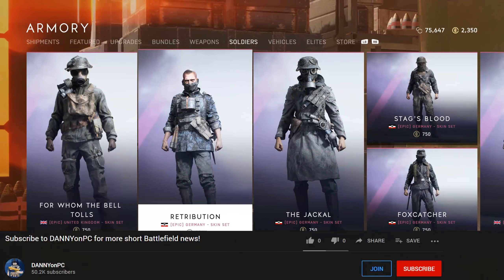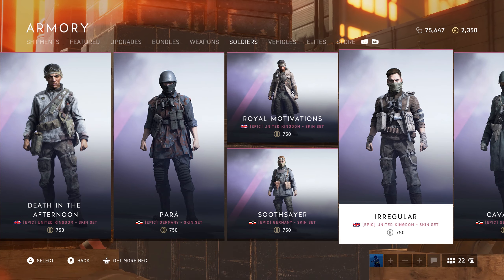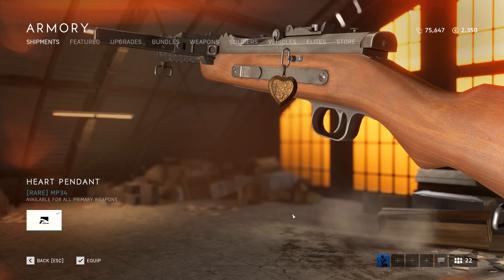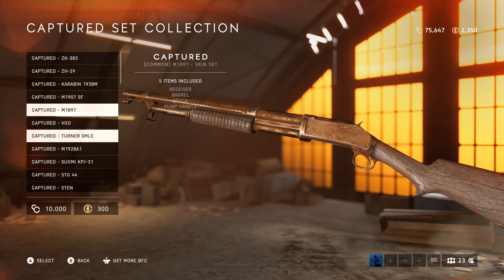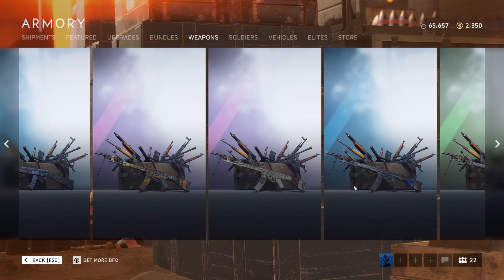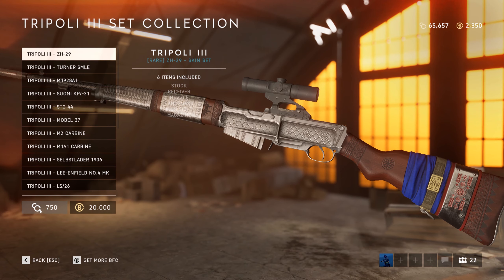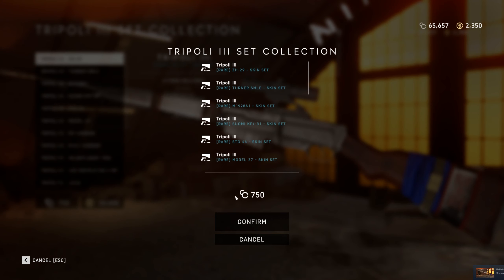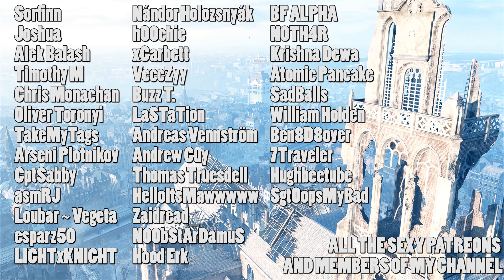Huge pricing error and Armory update - Battlefield V